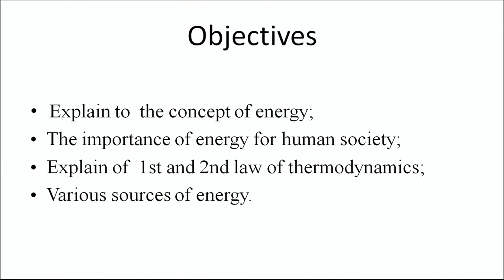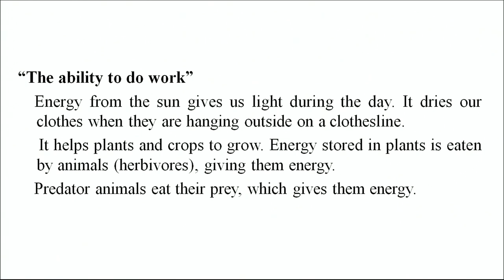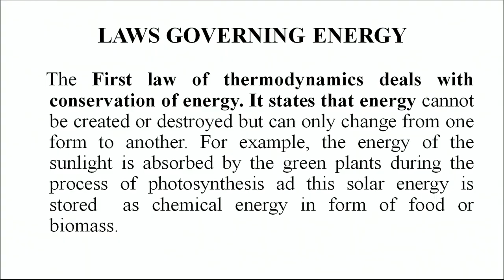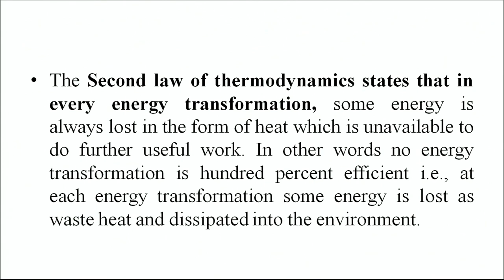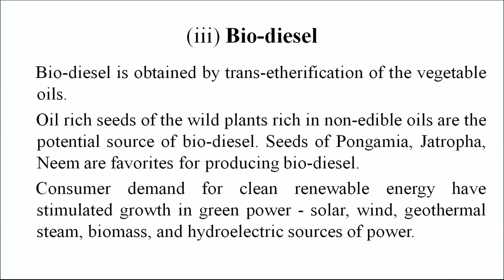Module 8B : Lesson 27 Importance of Energy of Society